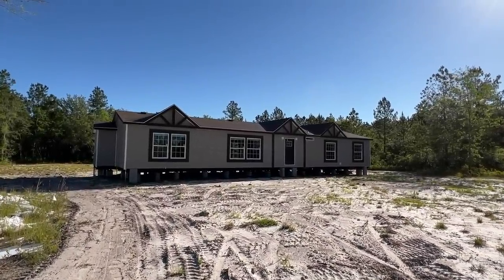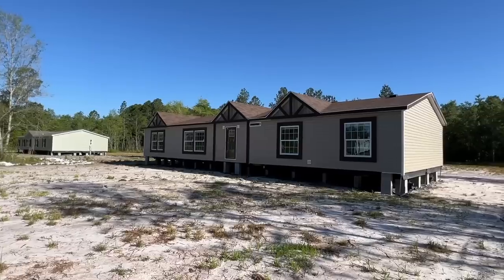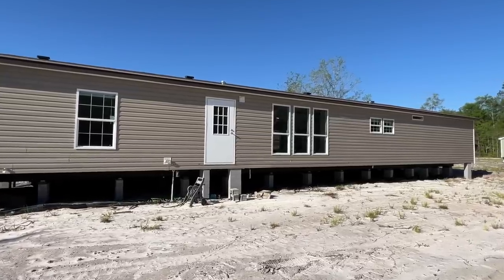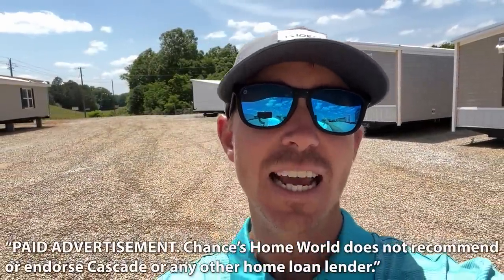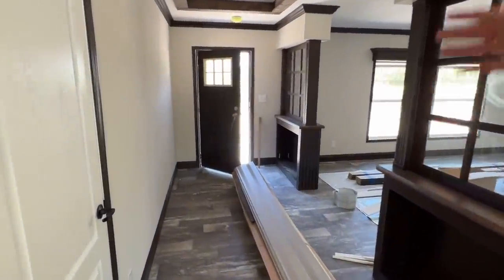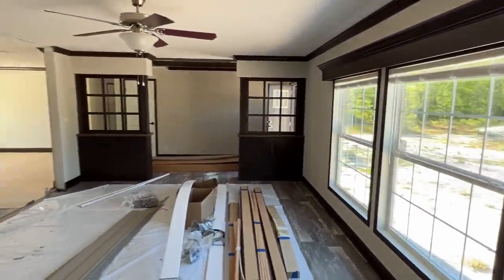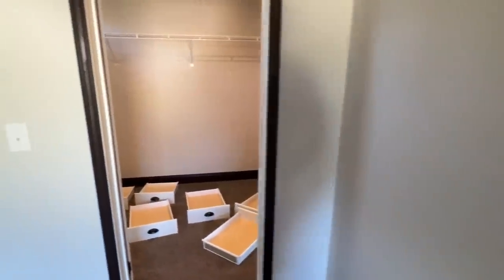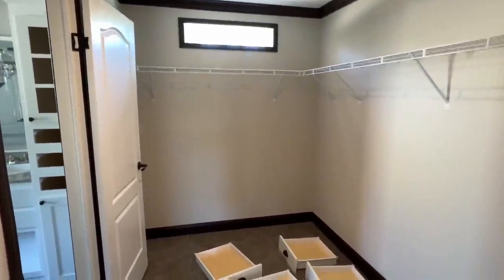I ABSOLUTELY LOVE the style and design of this mobile home! House Tour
This prefab house is a “EYE CATCHER” and you need to see it! The manufacturer for this house is Scotbilt Homes. The model for this home is the “Freedom32x80.” This home has 4 bedrooms and 2 bathrooms and has roughly 2,200 total square foot. Let me know what you think about the video! I hope you enjoy this mobile home walk through video.

ALSO LET ME SAY, PRICING ON THIS HOME IS FOR THE HOME ONLY! PRICING FOR HOME/LOT CAN BE PROVIDED BY SCOTBILT FACTORY OUTLET IN WAYCROSS, GA!